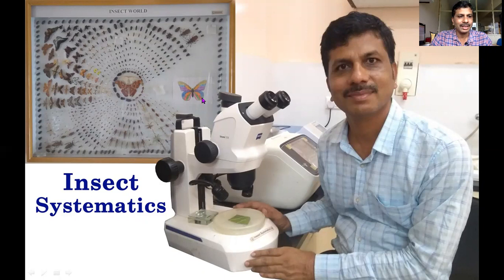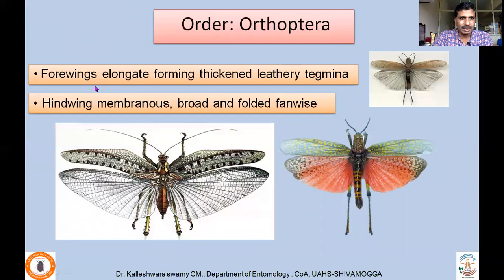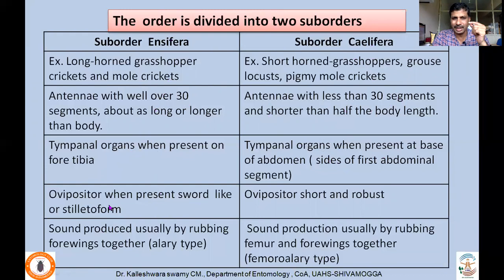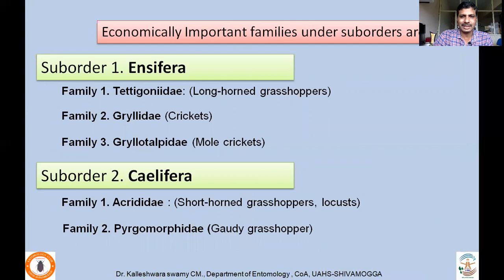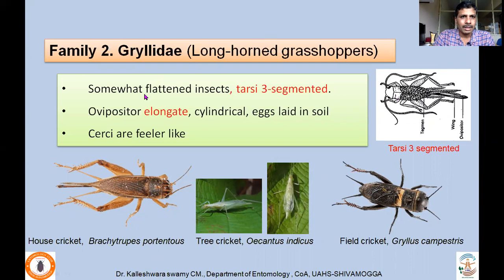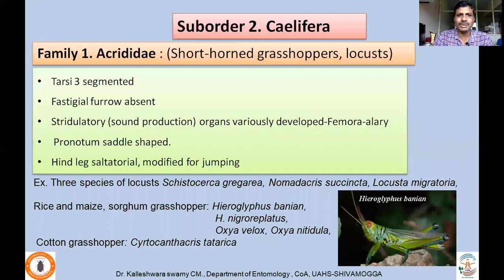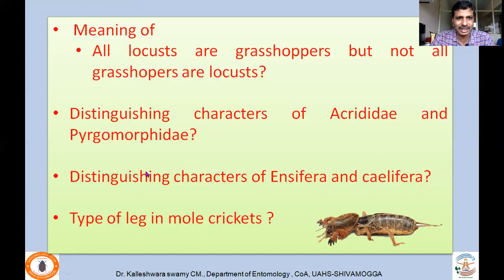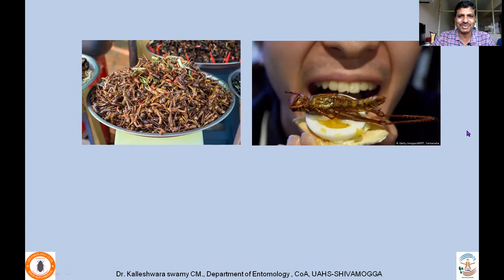Insect systematics Lecture 7 Order Orthoptera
Orthopterans are medium to large-sized exopterygotes.  They are mainly tropical and subtropical insects. These insects are well known for their power of jumping possessed by most members of the group and singing, especially at night. The locusts, one of the most devastating members of this order have been mentioned in early writings of the Mediterranean and Chinese civilizations, while in the present century they have provoked one of the most massive concentrations of research ever achieved in the field of entomology.